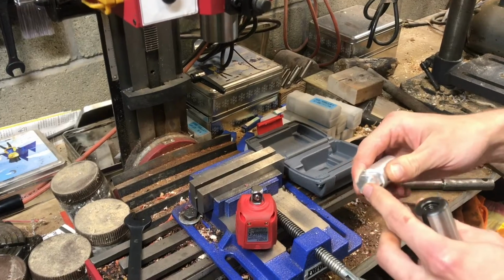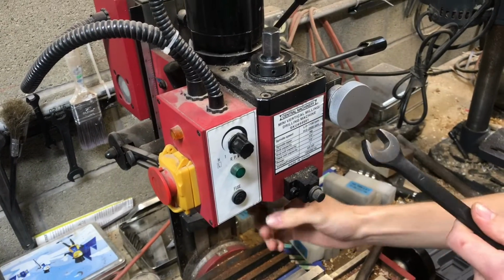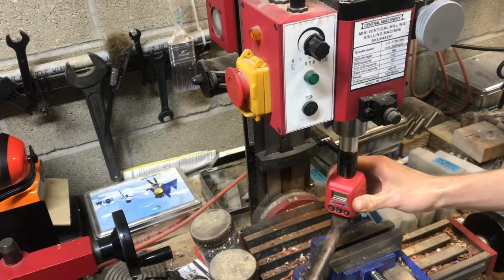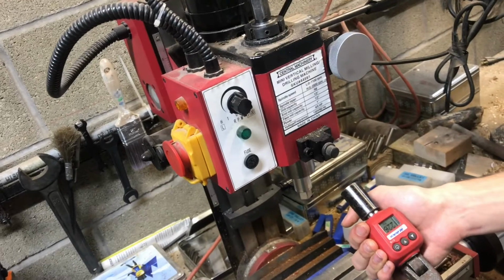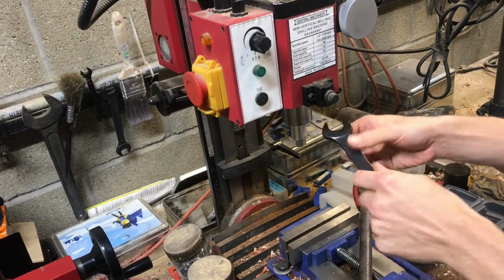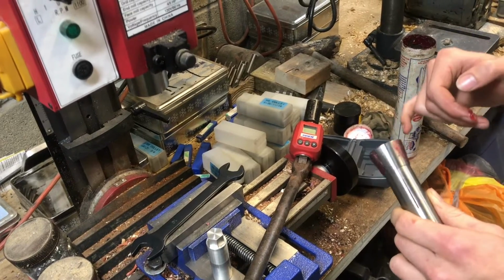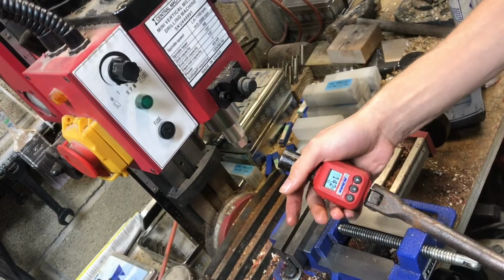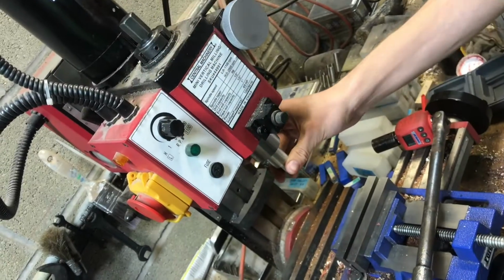“slip testing collects” on your milling machine “KNOW how much grip you really have”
The last thing you want on your mailing a part is to have your cutting tool slip. This method will tell you exactly what amount of torque do you have before your cutting tool slips. As you work on creative solutions to improve the problem, this technique will show you when you’re making forward progress